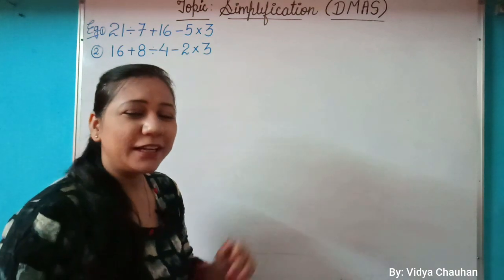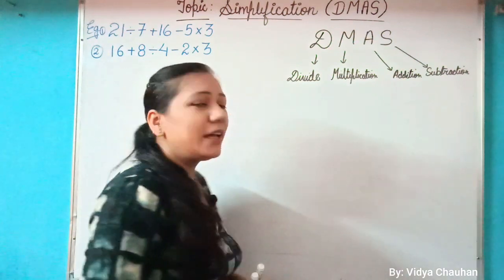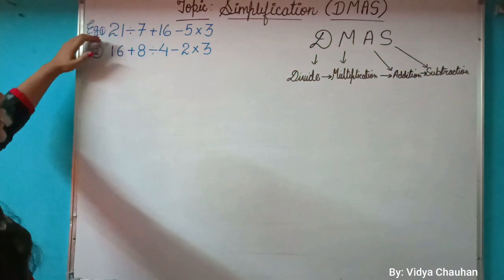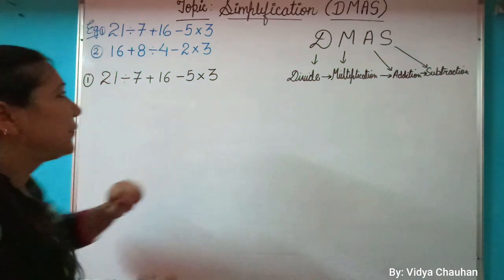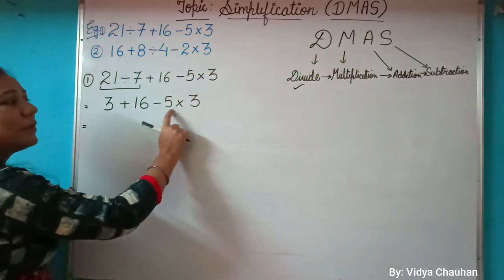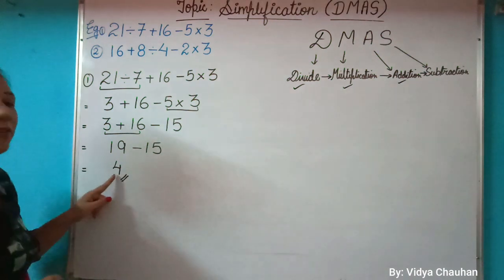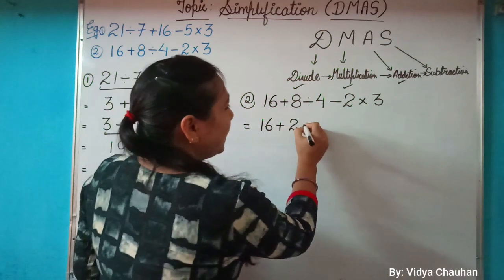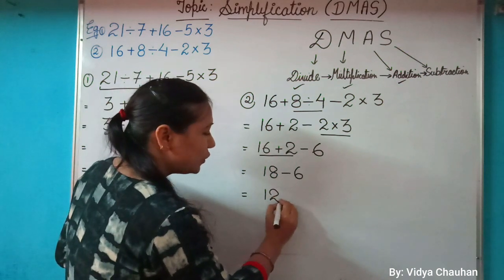Class-5 || CBSE || DMAS Rule